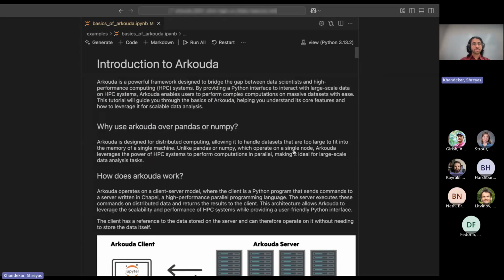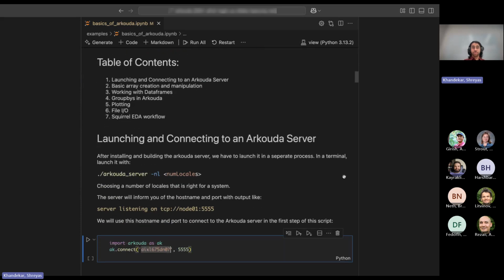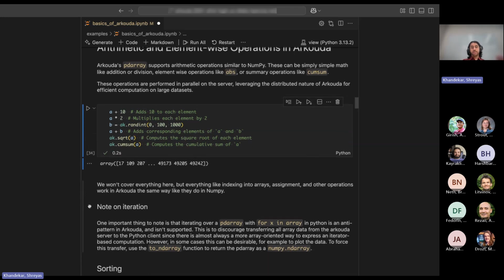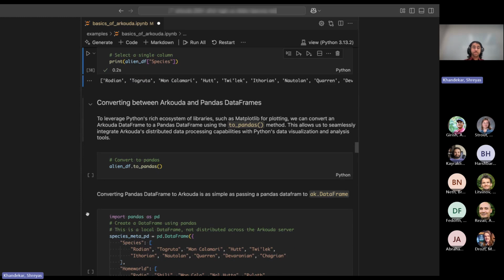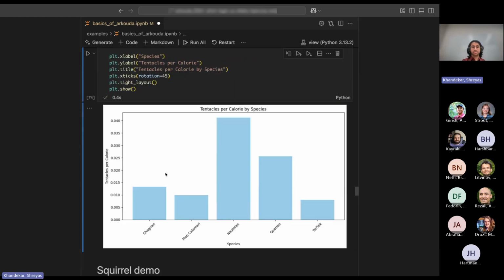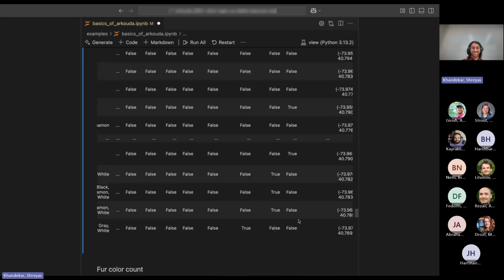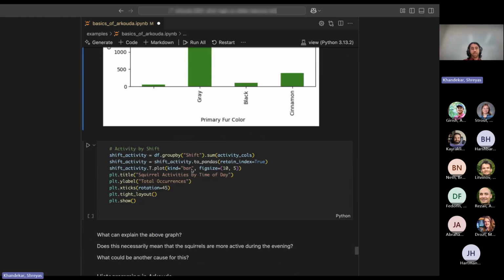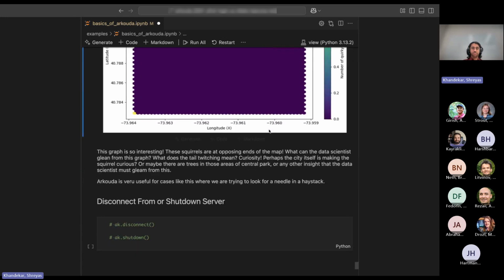Demo: Basics of Arkouda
This video contains a hands-on tutorial by Shreyas Khandekar demonstrating how to use Arkouda for scalable exploratory data analysis (EDA) using the 2018 NYC Squirrel Census dataset. Learn how to connect to an Arkouda server, manipulate distributed arrays and dataframes, perform groupbys, and visualize results — all at scale.